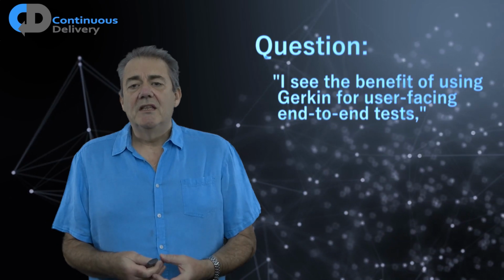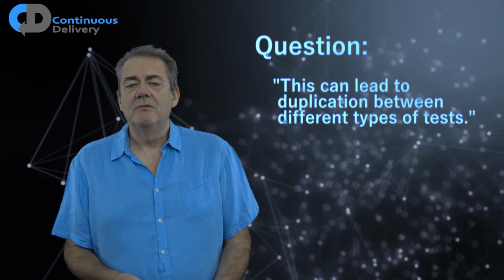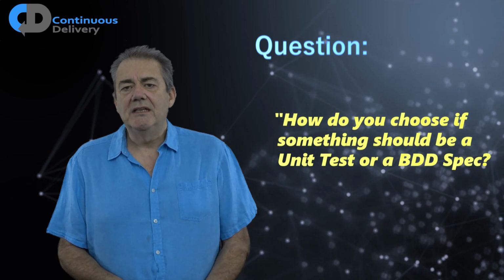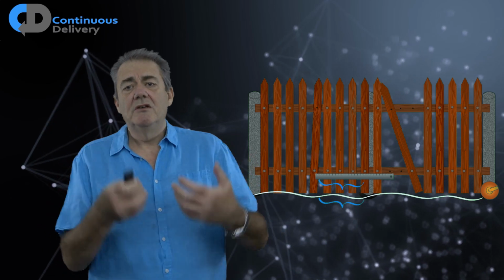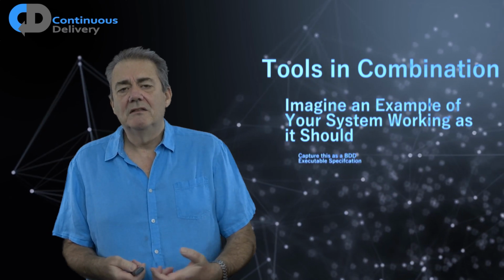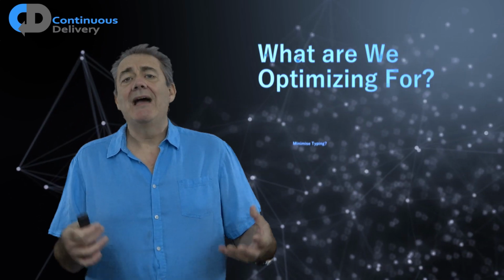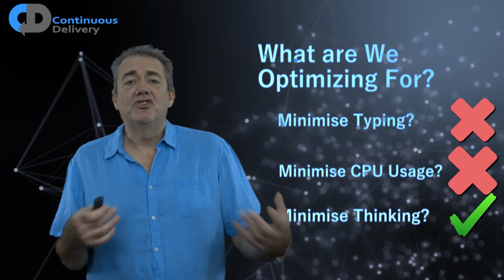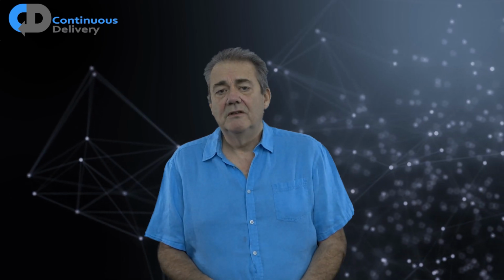Behavior Driven Development vs Unit Testing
TDD vs BDD? BDD vs Unit Tests? When should you write a BDD specification and when a Unit Test? Behaviour Driven Development is an effective way to capture a users intent: Test Driven Development is great to check that your code is good, but what if they test the same things? How do you optimise your testing?

In this episode Dave Farley describes his preferred testing strategy while meeting a challenge set by his friend Gojko Adzic on the Specflow

In this challenge Gojko poses the question when should you write Unit tests and when BDD tests? For Continuous Delivery the real answer is “All the *&^%$£ Time”. If we want to take a software engineering approach to solving problems we need to work experimentally and verify our results - through automated tests.

🎓 CD TRAINING COURSES 🎓
If you want to learn Continuous Delivery and DevOps skills, check out Dave Farley's courses

📧 JOIN CD MAIL LIST 📧
Keep up to date with the latest discussions, free "How To..." guides, events and online courses.

SUGGESTED READING:

Specification By Example, by Gojko Adzic ➡️

Fifty Quick Ideas to Improve Your User Stories - Gojko Adzic ➡️

Impact Mapping: Making a big impact with software products and projects, Gojko Adzic ➡️

Humans vs Computers, Gojko Adzic ➡️

Running Serverless: Introduction to AWS Lambda and the Serverless Application Model, Gojko Adzic ➡️